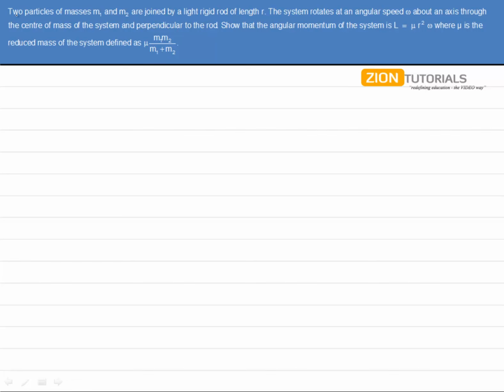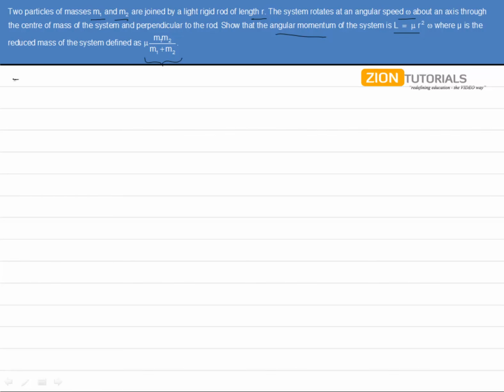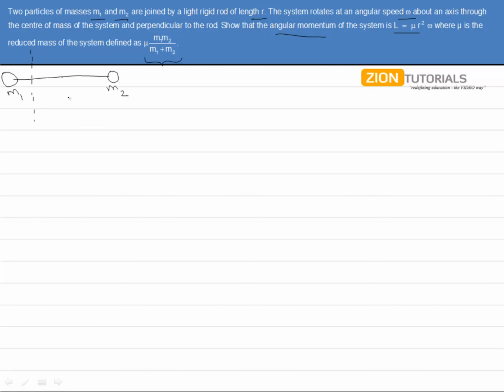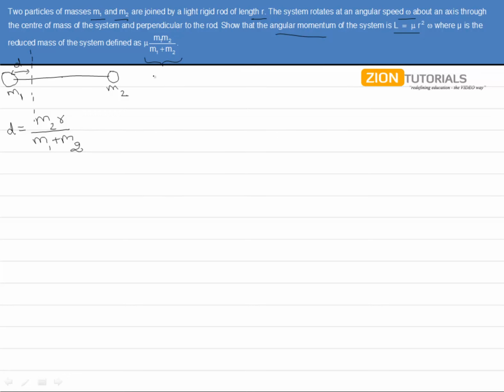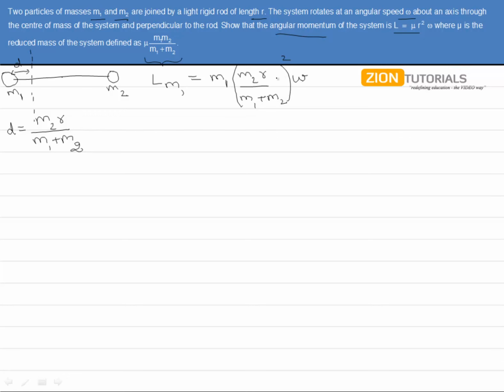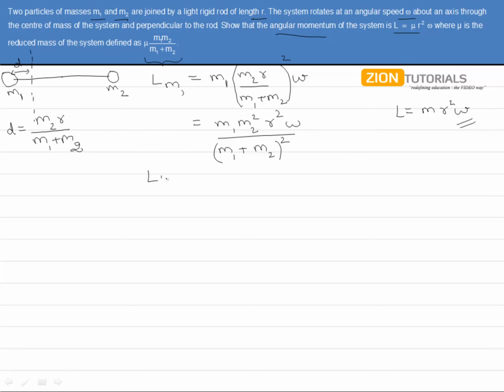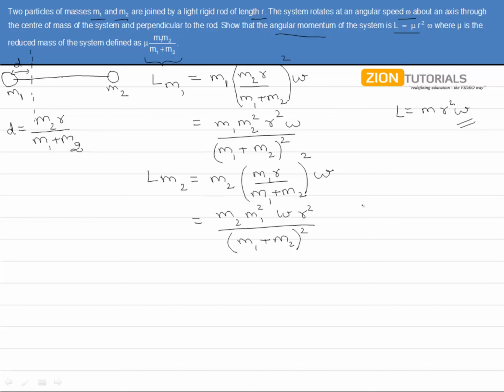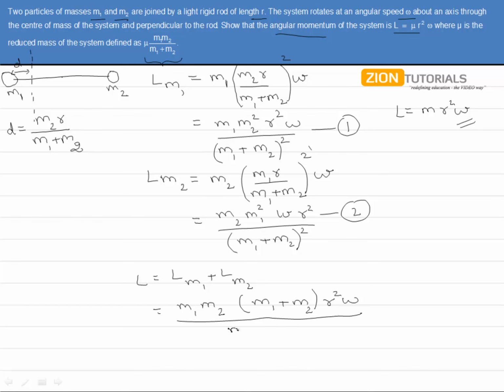RBD Q 49